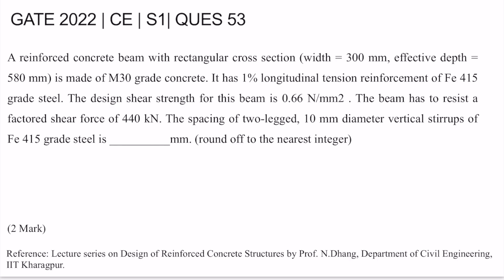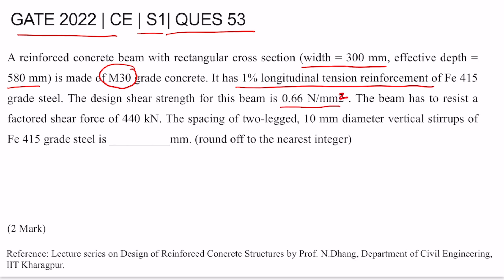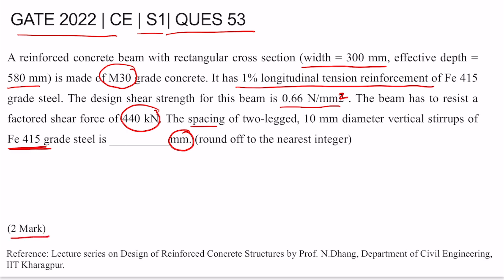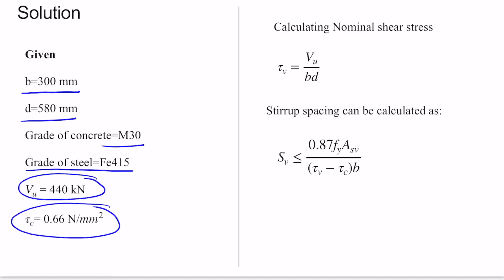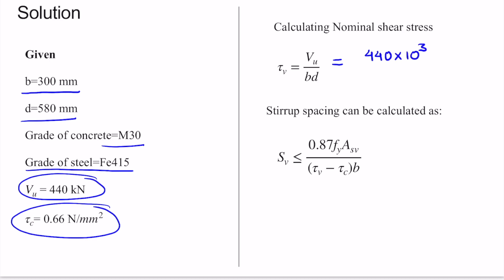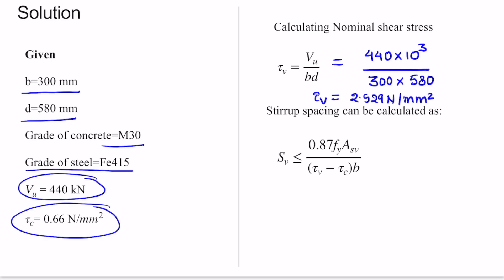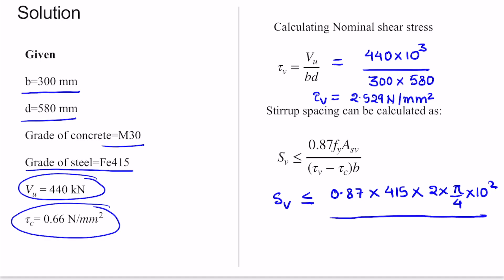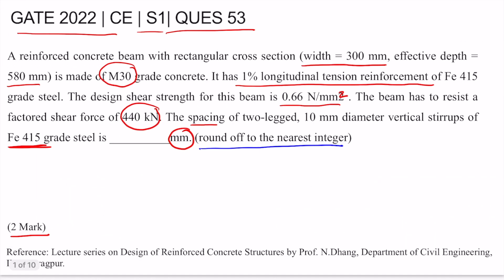Q53 CE2022 S1